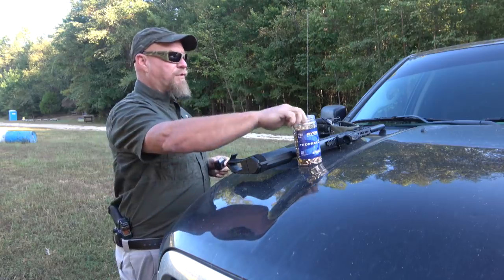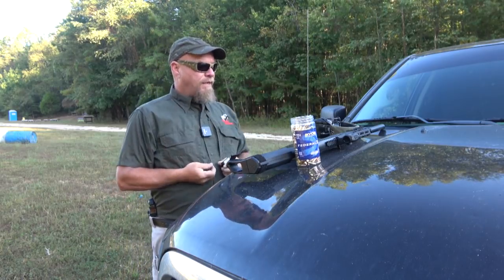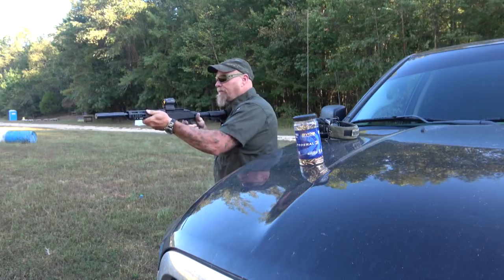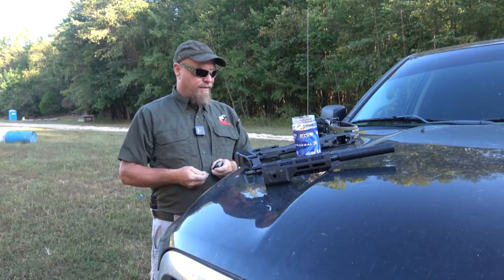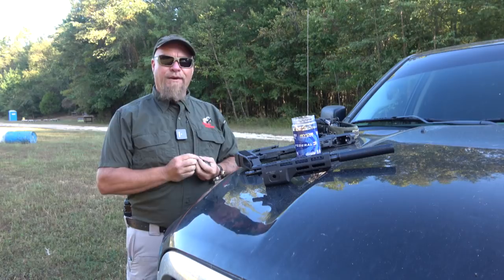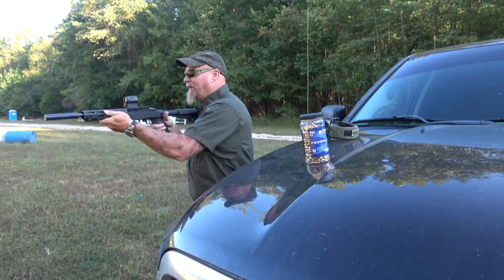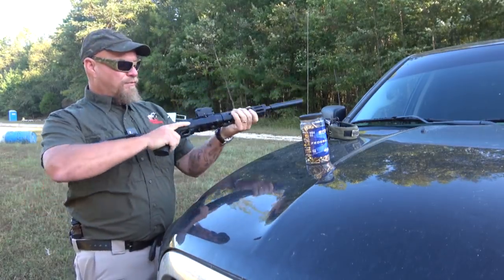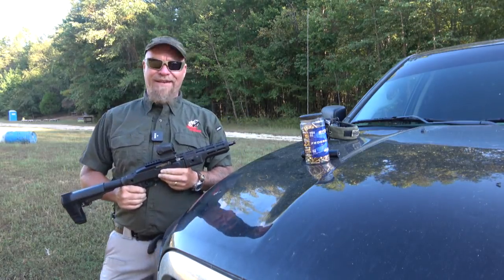Midwest Industries 10/22 Charger Conversion